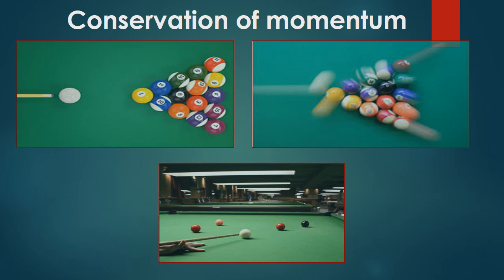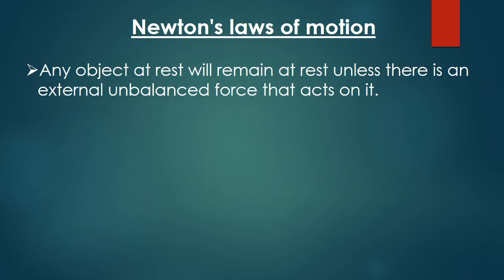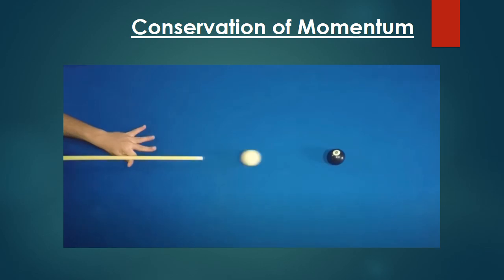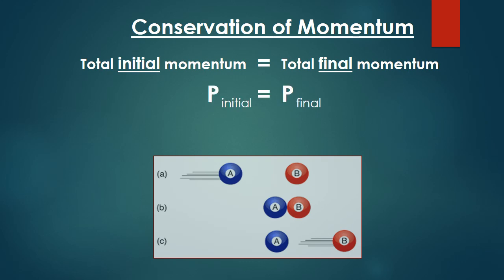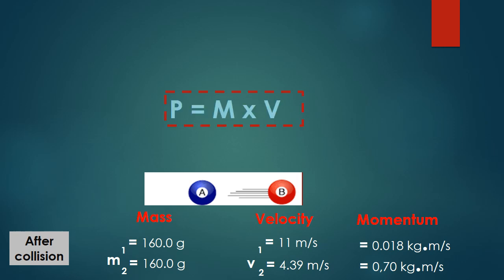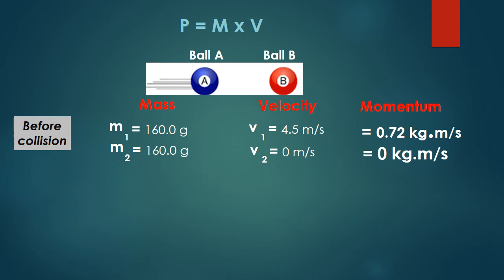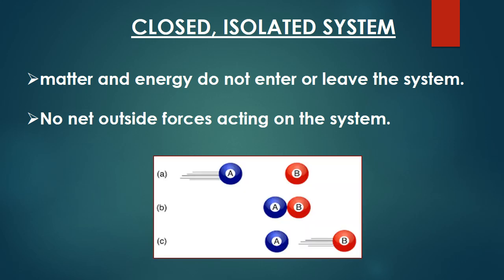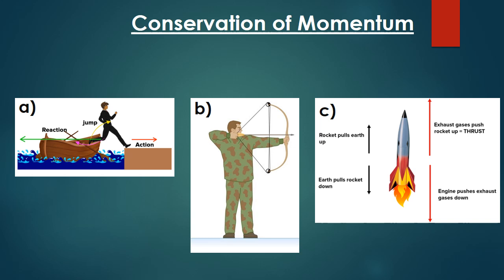Conservation of Momentum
This video explains the Conservation of Momentum